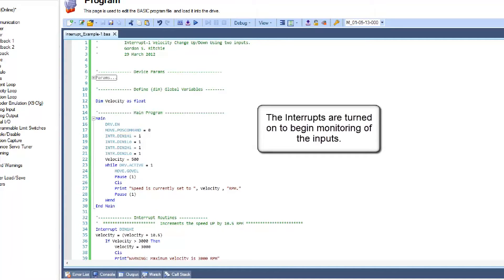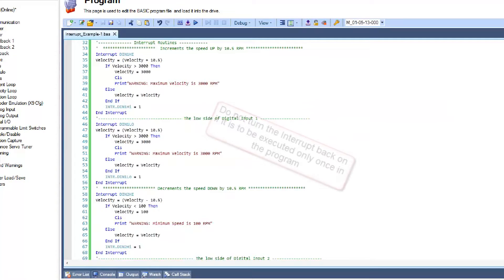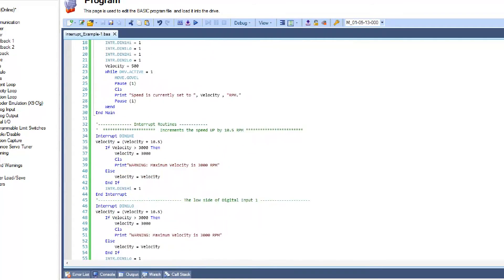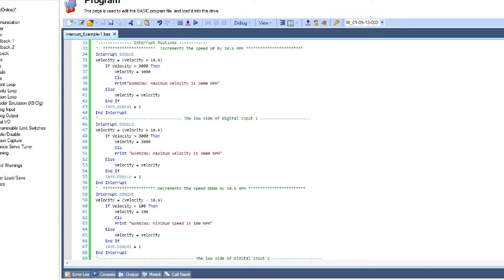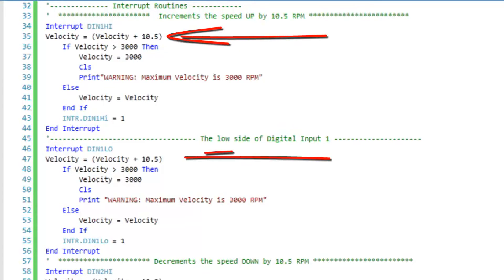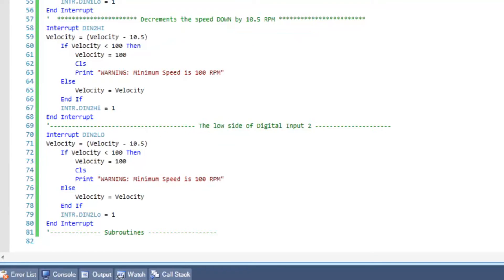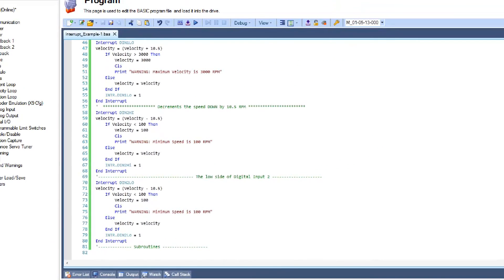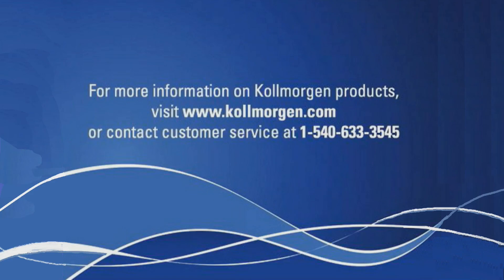Programming an Interrupt Routine | Kollmorgen | 2 Min of Motion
Learn more about the function of an interrupt routine and how to execute a user-defined subroutine program in response to an interrupt event with your AKD BASIC Programmable Drive.

Learn more about the capabilities of Kollmorgen's AKD BASIC programmable drives